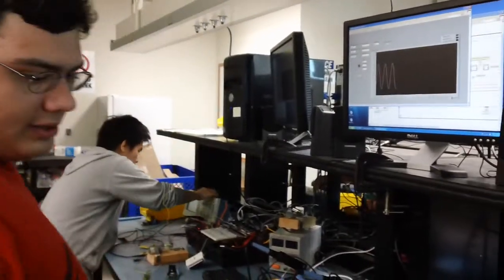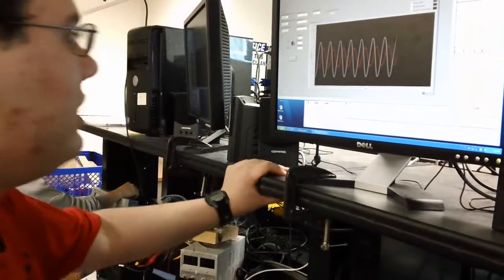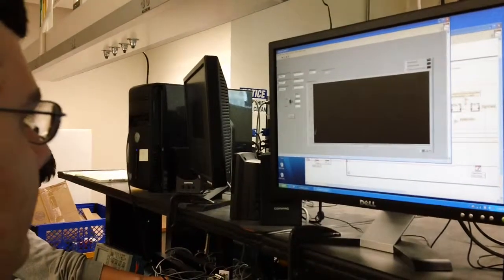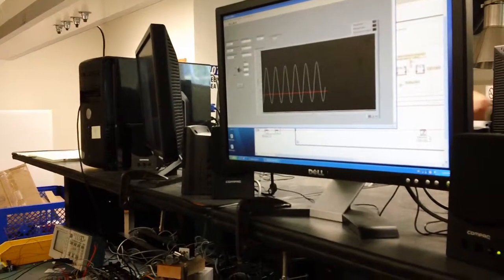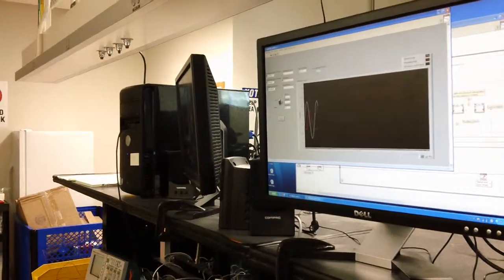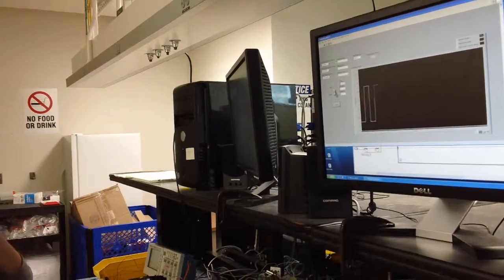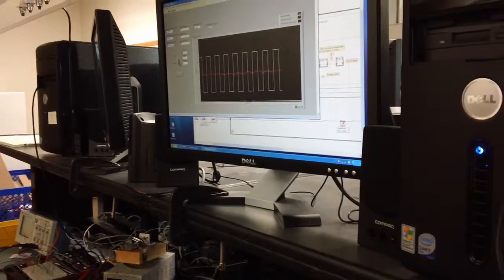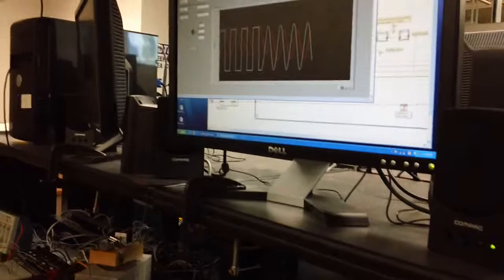Lab 3 Practical Exam Part 1